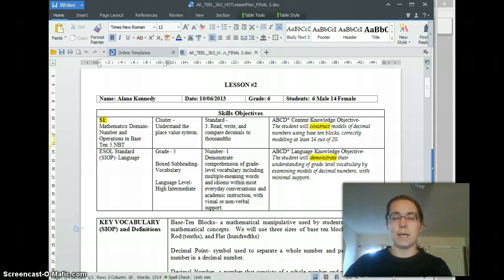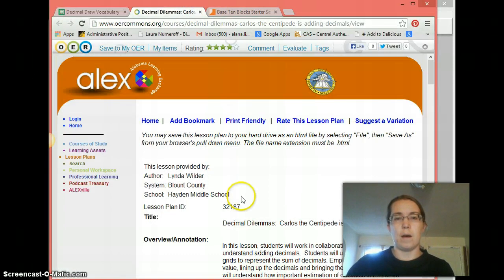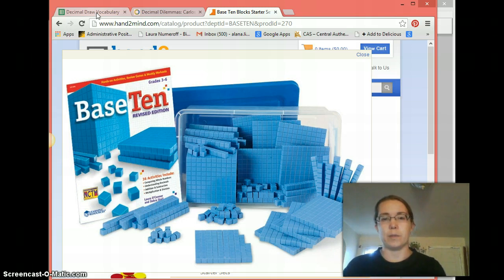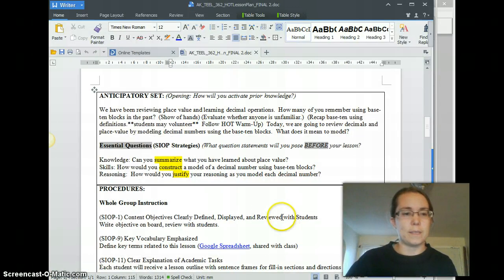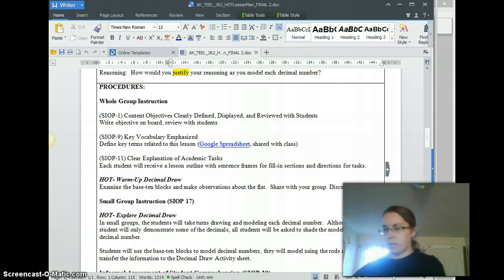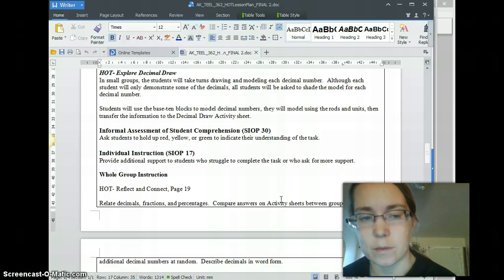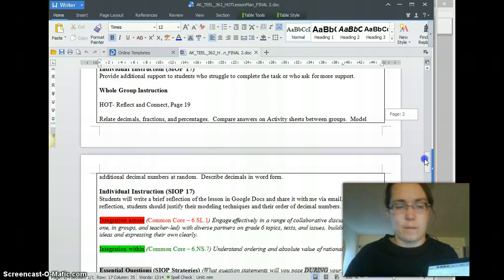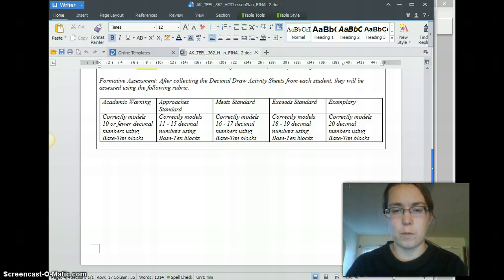AK_TEEL_362_HOT_Lesson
Decimal Draw Lesson Plan for 6th Grade Students,